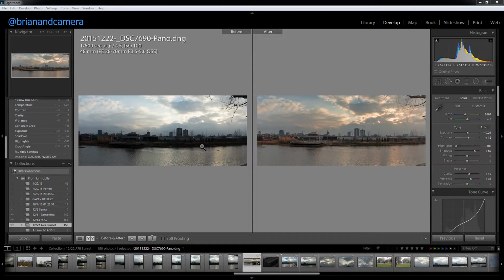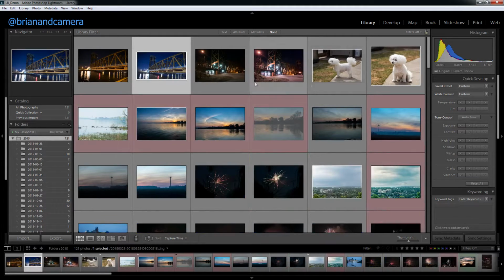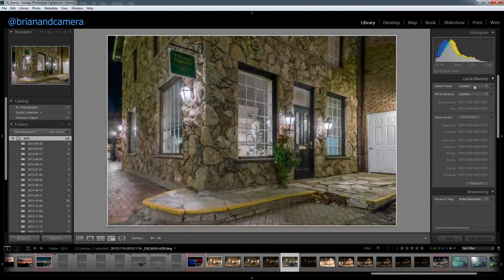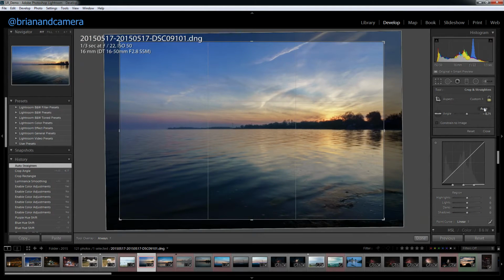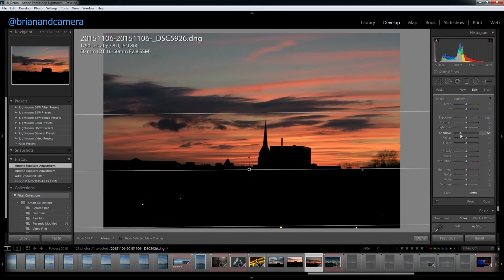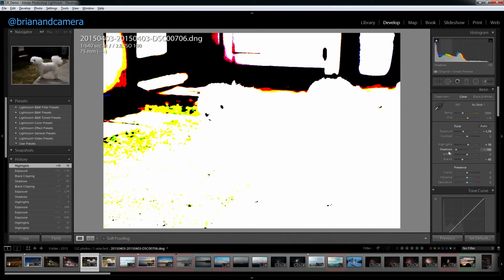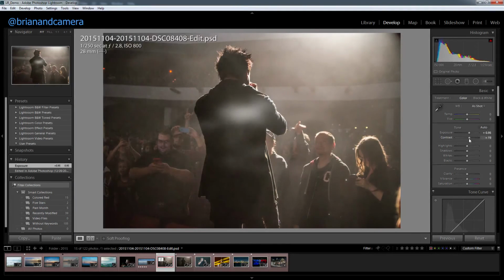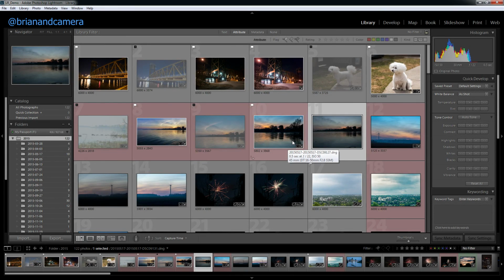What is Lightroom?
Overview of what lightroom is capable of and why you might want it to be a part of your workflow.